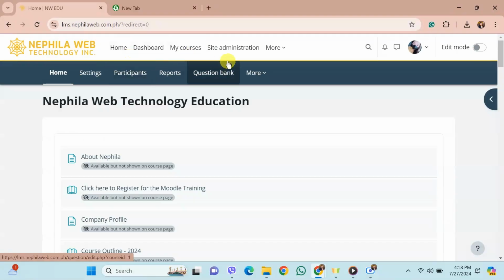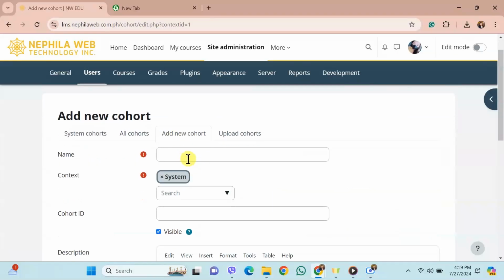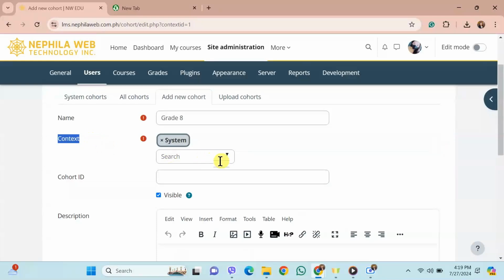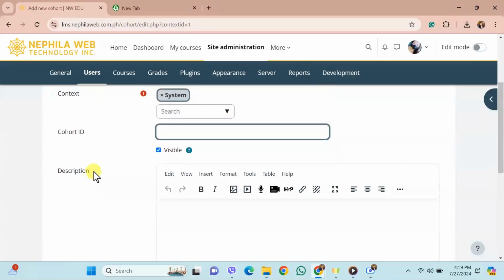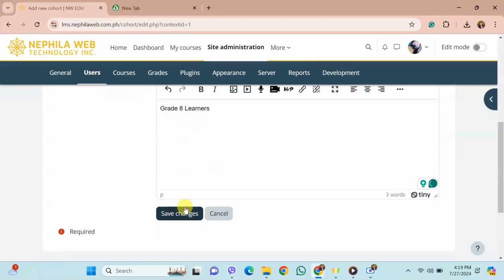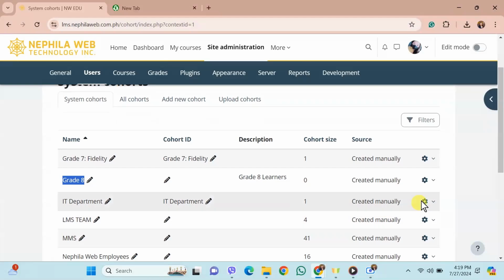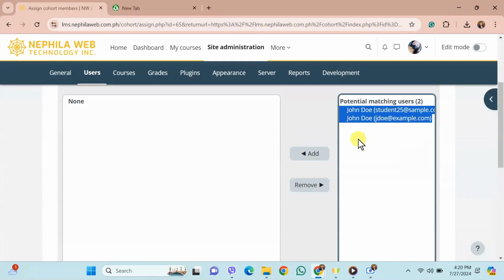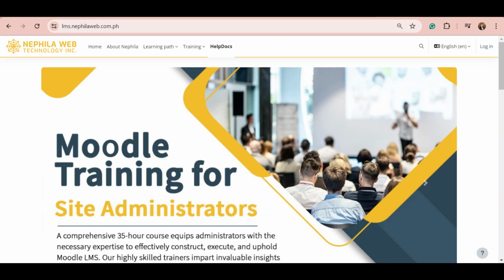[Tutorial] How to Create a Cohort and Add Cohort Members in Moodle